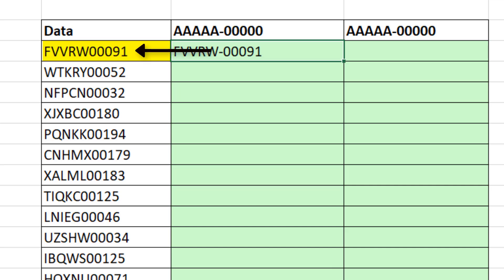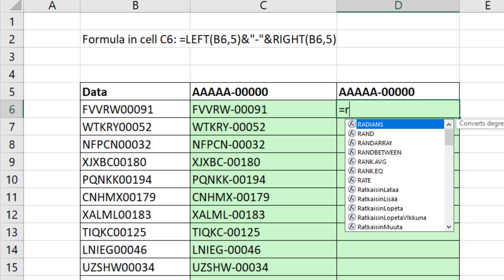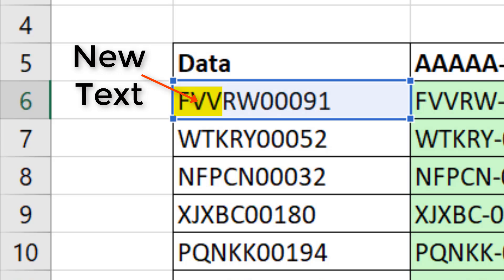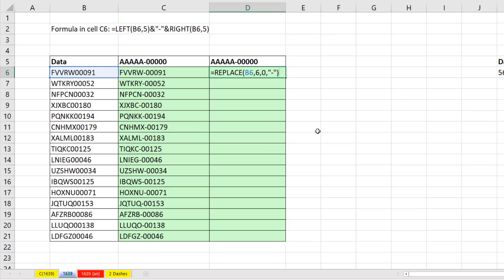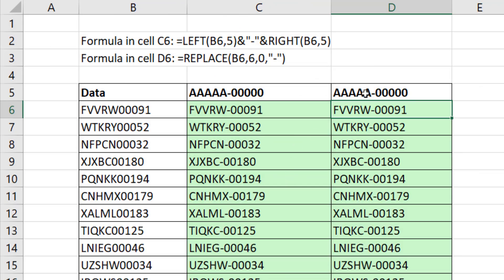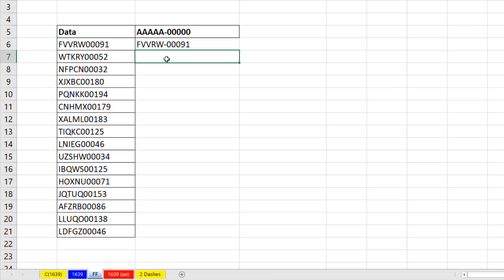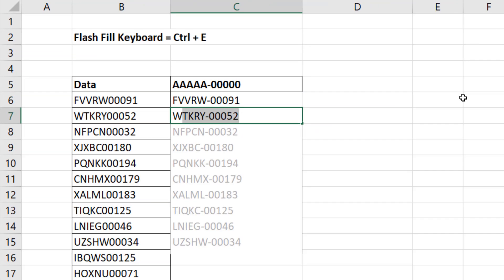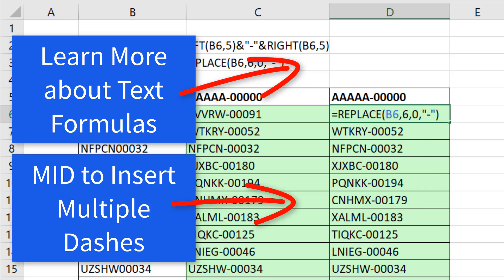REPLACE Function to Insert a Dash Into Text. Flash Fill Too. Excel Magic Trick 1639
Learn how to use REPLACE rather than LEFT and RIGHT Functions to insert a dash into Text. Also see Flash Fill to Insert a Dash into Text.
1. (00:01) Introduction
2. (00:15) Learn how to use REPLACE rather than LEFT and RIGHT Functions to insert a dash into Text.
3. (01:16) Also see Flash Fill to Insert a Dash into Text. See how to do Flash Fill with; 1) Keyboard, 2) Ribbon Button, 3) Ghost List.
4. (02:08) Summary and End Video Links